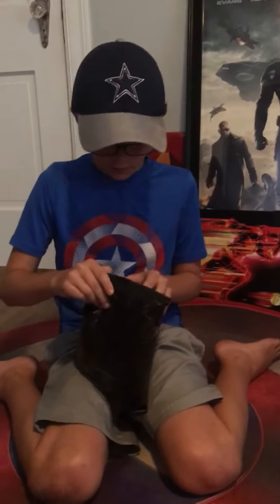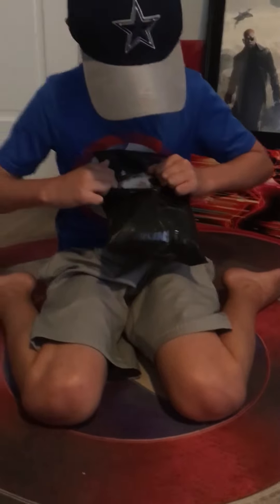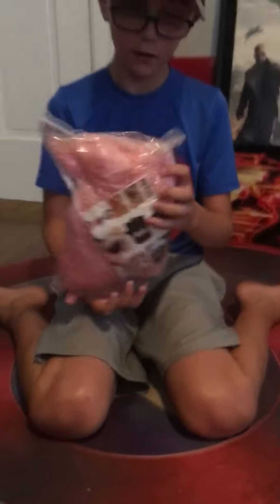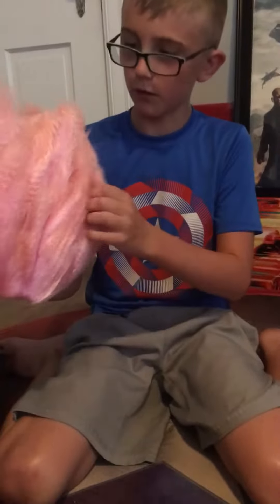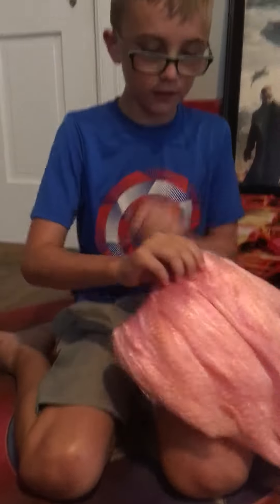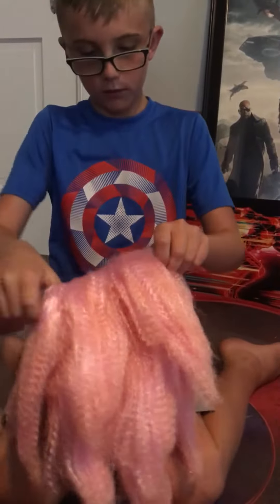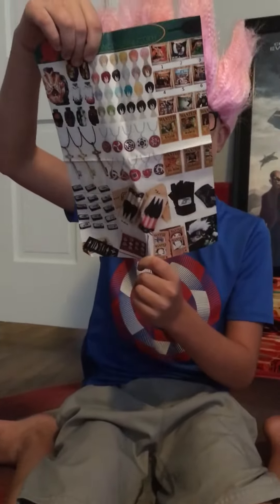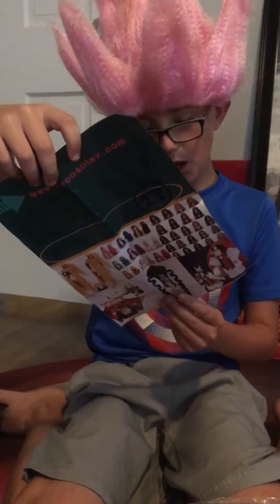SSJ Rose wig unboxing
Unboxing a wig from Dragonball Z!